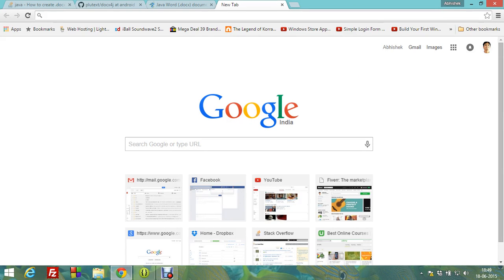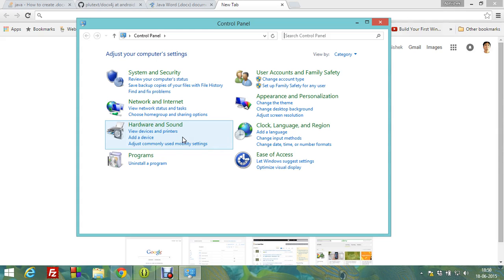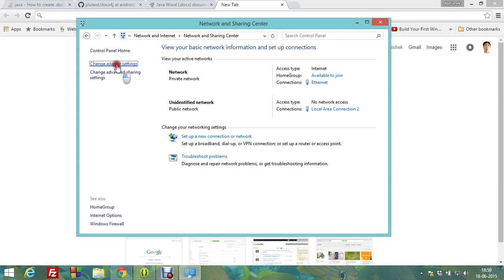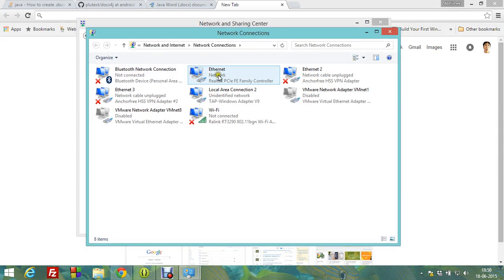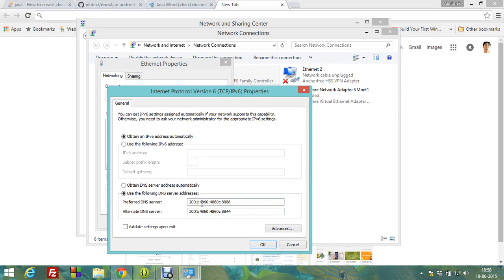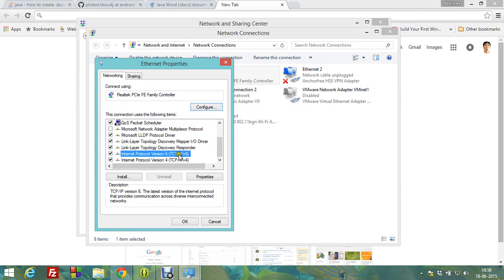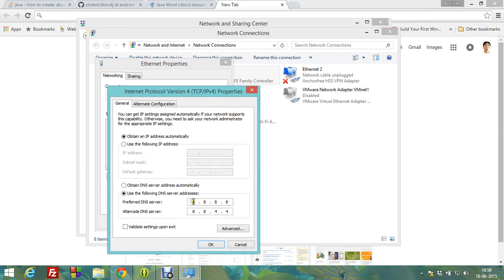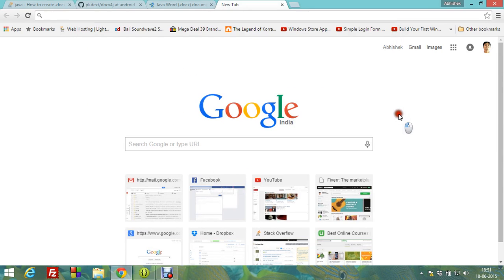Cannot access any websites other than Google (Solved)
DNS addresses: 8.8.8.8 and 8.8.4.4 for IPV4 and  2001:4860:4860::8888 and 2001:4860:4860::8844 for IPV6